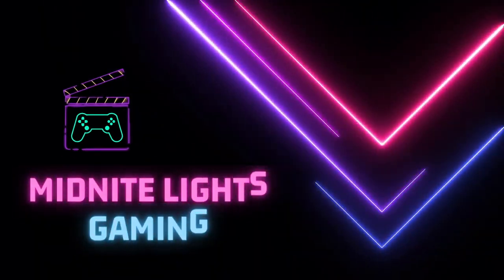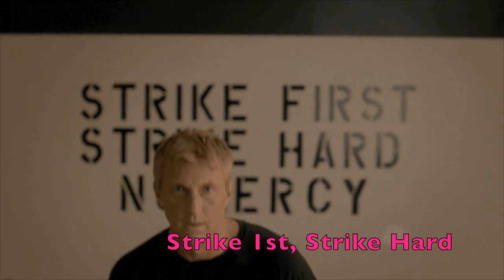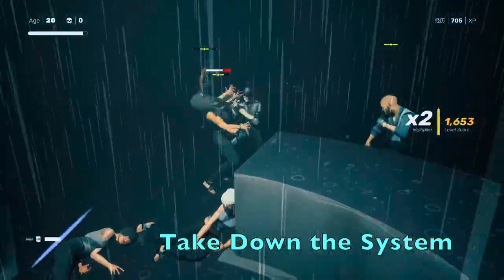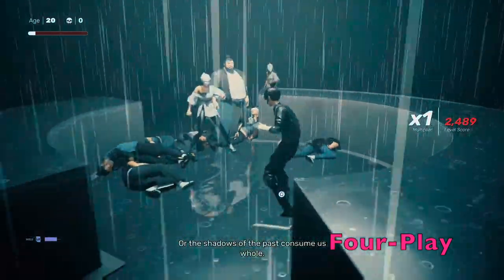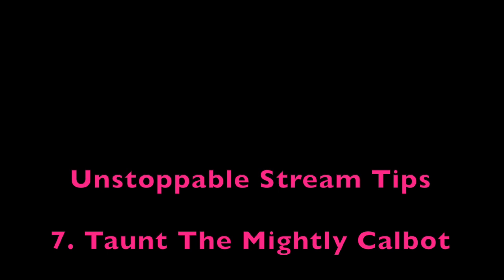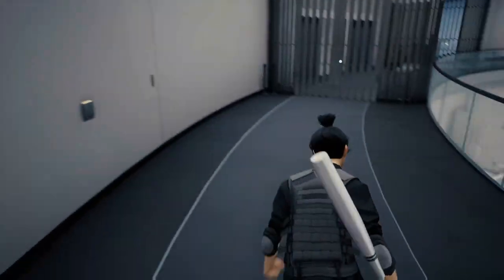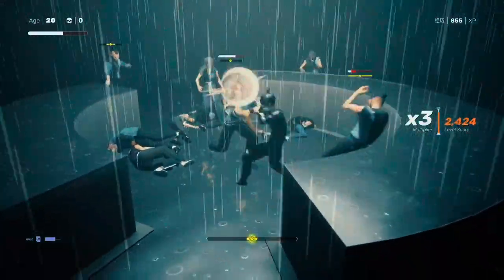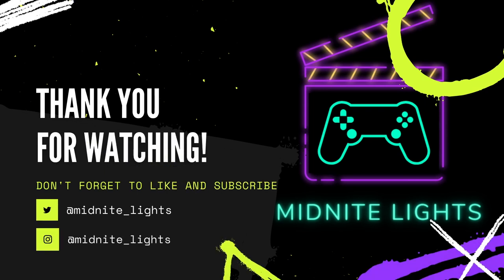Sifu Goals Guide - The Museum - Unstoppable Stream - Keeping a 3X Multiplier in The Rain Room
This Sifu goal is all about skills and hacks to get your multiplier up and keep it up. This video includes 7 tips and tricks as well as a complete successful gameplay walkthrough of the goal.

I make in-depth guides and cinematic gameplay videos. If I ever start making money off my content I will donate half to organizations I choose with my subscribers.

I am going to make tutorial videos for all the goals from all the levels.

This guide is for the goal Unstoppabe Stream in the Museum where you need to keep your multiplier up at X3 for most of the fight in the rain room.

Comments are so welcome!! How are you doing things better? What are you frustrated with?

ON THE PATH OF VENGEANCE

The hunt for the assassins of your family will take you through the hidden corners of the city, from gang-ridden suburbs to the cold hallways of corporate towers. You have one day, and countless enemies on your way. Time will be the price to pay.

ADAPTATION IS THE WAY
Careful positioning and clever use of the environment to your advantage are key to your survival. Throwable objects, makeshift weapons, windows and ledges... The odds are stacked against you, you will have to use everything at your disposal to prevail.

TRAINING NEVER ENDS
Kung Fu is a path for the body and the mind. Learn from your errors, unlock unique skills, and find the strength within yourself to master the devastating techniques of Pak-Mei Kung-Fu.

0:00 - Intro to the Guide and Goal
0:50 - Which Room is the Rain Room?
1:08 - Reviewing the Tips
1:53 - Tip 1: Strike First, Strike Hard, No Mercy
2:22 - Tip 2: Hack the Planet!
3:10 - Tip 3: Take Down The System
4:10 - Tip 4: Disarm and Weapons
5:04 - Tip 5: Four-Play
6:29 - Tip 6: A Little Spatience
7:31 - Tip 7: Taunt The Mighty Calbot
8:28 - Successful Unstoppable Stream Run with Commentary
12:42 - Outro and Push to 1000 subscribers so we can start making some money and giving 50% of every cent to a charity we choose as a community